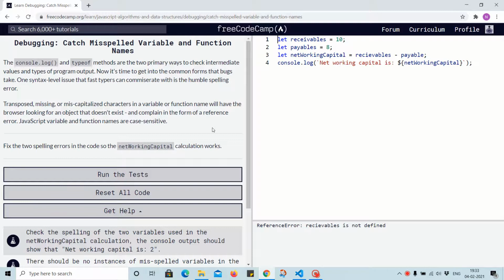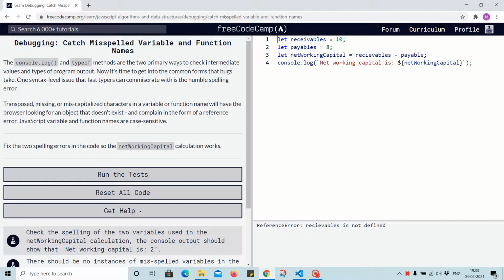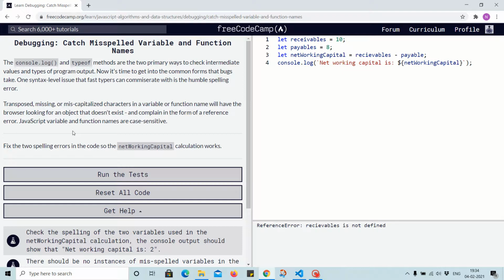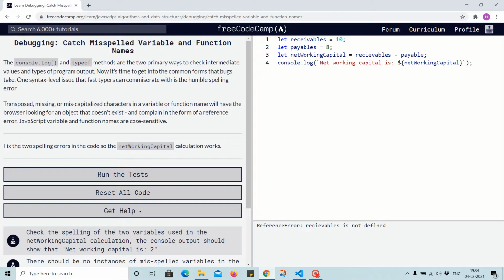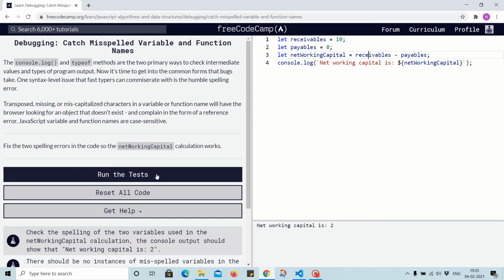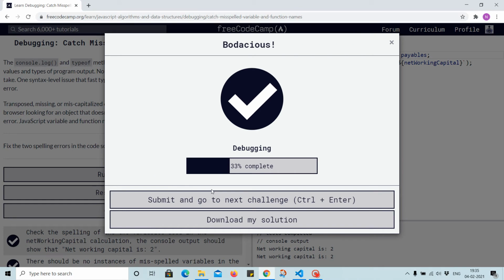Tutorial 4 - catch misspelled variable and function name - freecodecamp